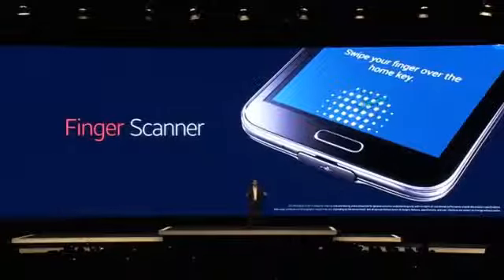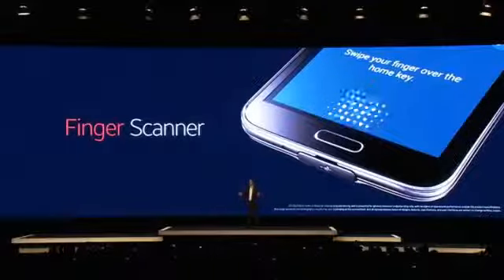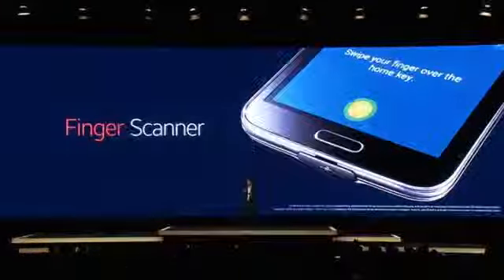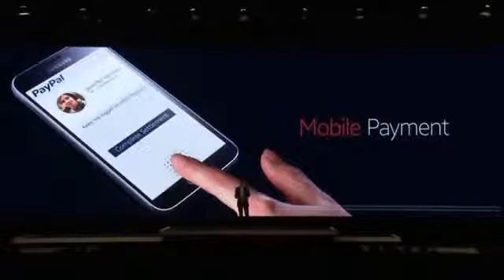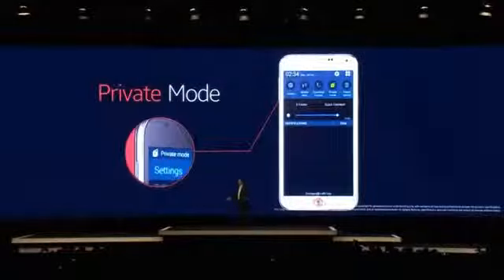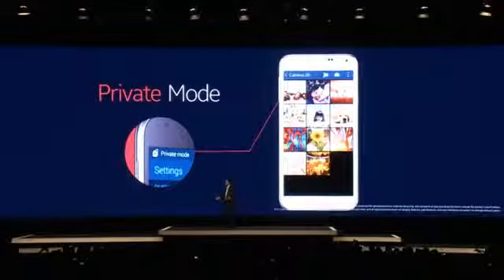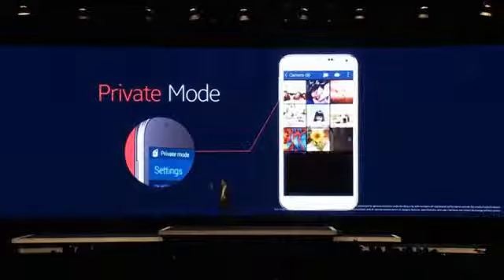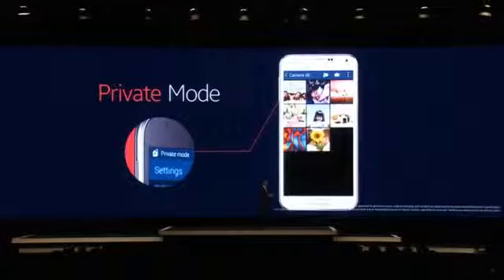Samsung Galaxy S5 with Finger Print Scanner ,Private mode for transection